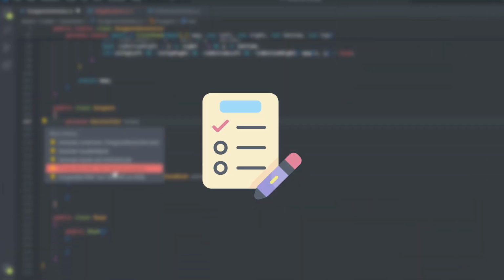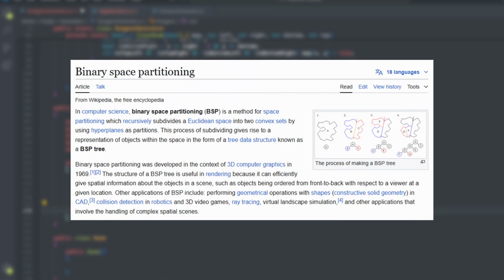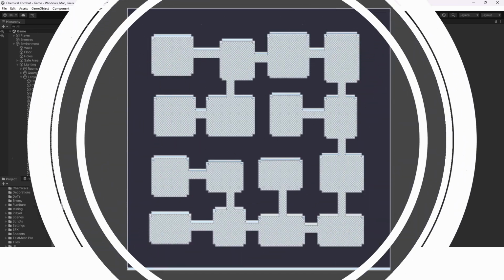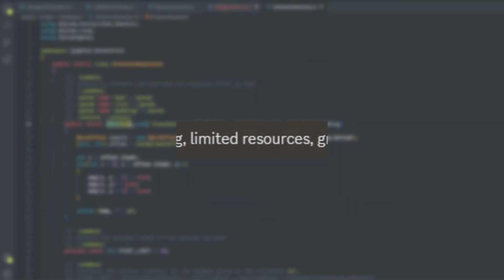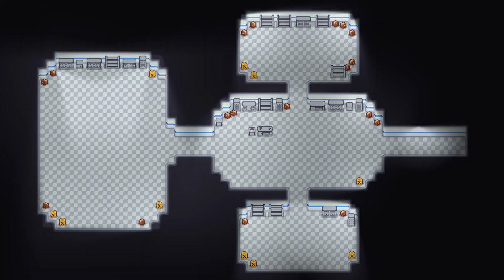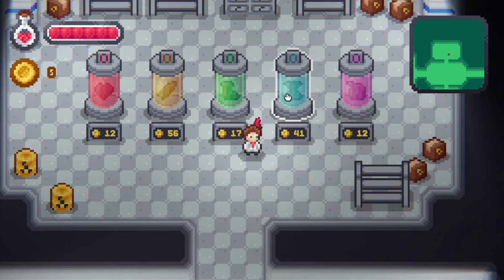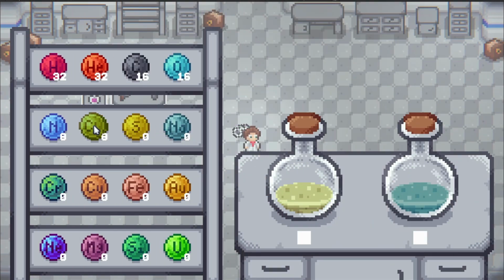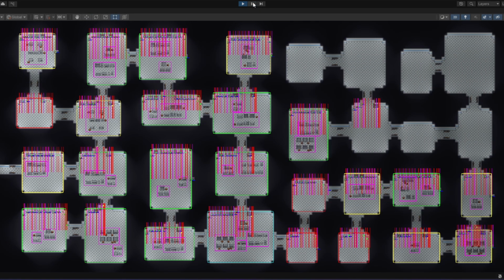Expanding my Roguelike with RANDOMISED Dungeons | Chemical Combat Devlog 2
Hi everyone, it's time for another devlog on Chemical Combat. During my second week in the competition, I improved the game loop by adding procedurally generated dungeons, new enemy types, and coins which can be spent on player upgrades.

📖 Chapters:
0:00 - Intro
0:21 - Dungeons (BSP)
2:00 - Major Changes
3:06 - Lighting & Minimap
3:26 - Coins & Upgrades
3:54 - Enemy Types
4:16 - Result & Plans
5:06 - Outro

📱Software:
Recording: OBS Studio 🎥
Editing: DaVinci Resolve🎬
Engine: Unity 🕹️
IDE: Visual Studio Code 💻
Theme: Rainglow - Rainbow 🌈
Pixel Art: Aseprite 🖼️
Planning: Obsidian🗒️